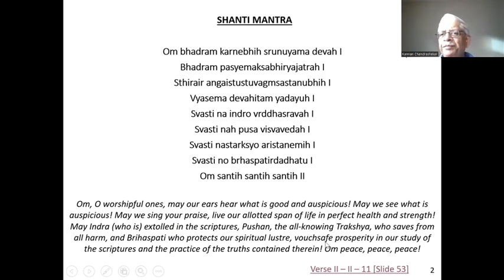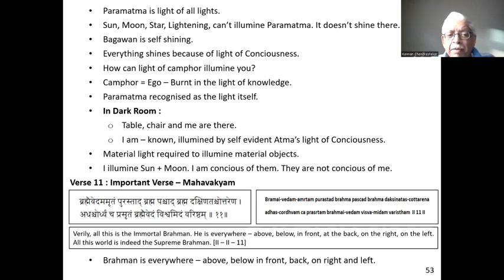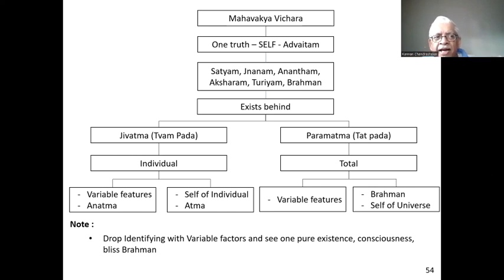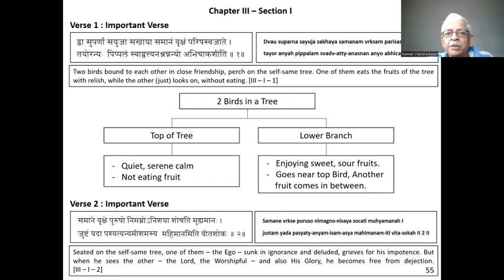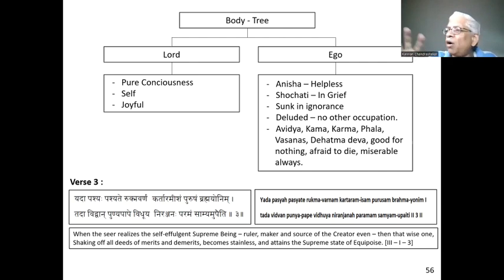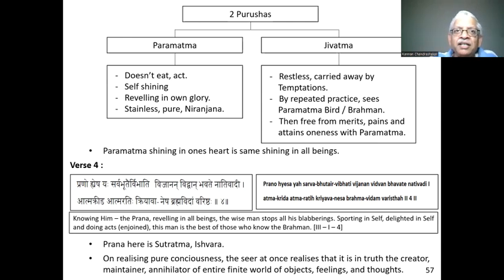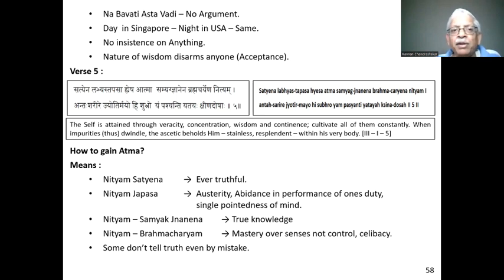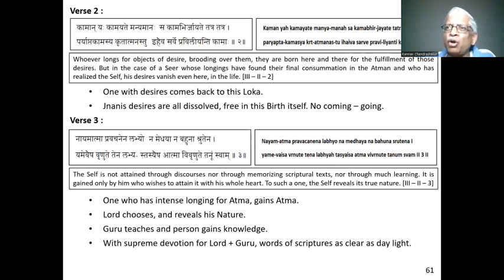Mundak Upanishad - Lecture 19 (Verse 2-2-11 to 3-2-11)